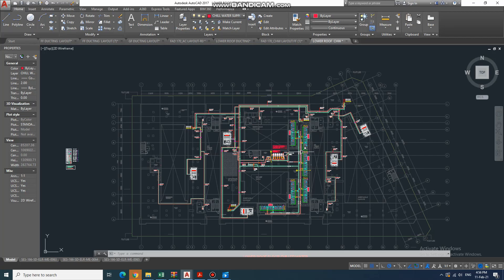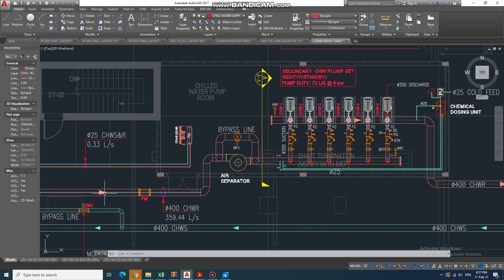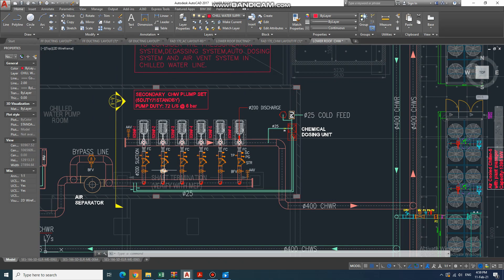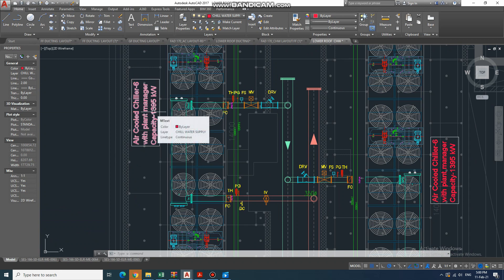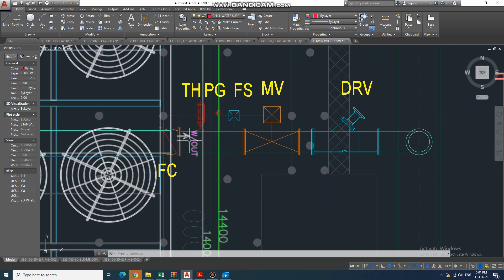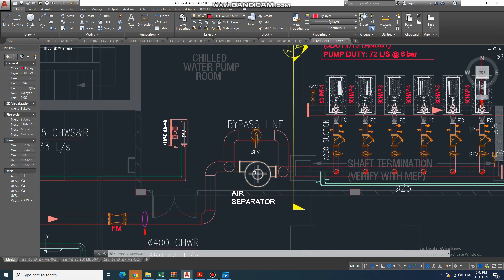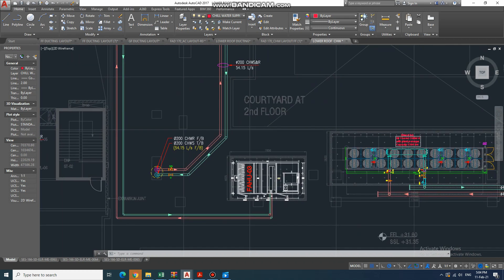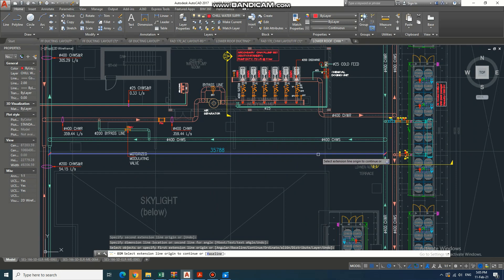How to Read HVAC AutoCAD Drawing, Equipment - HVAC CHW DWG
Chilled water AutoCAD drawing, how to read and understand the HVAC drawings with video tutorial